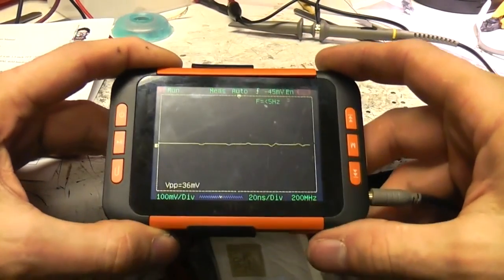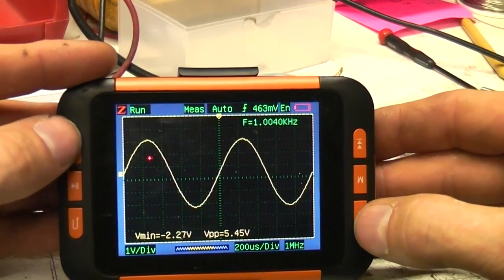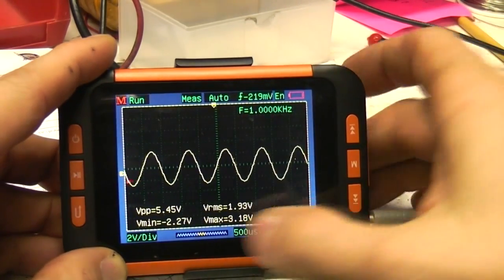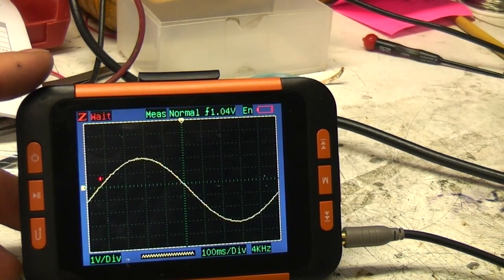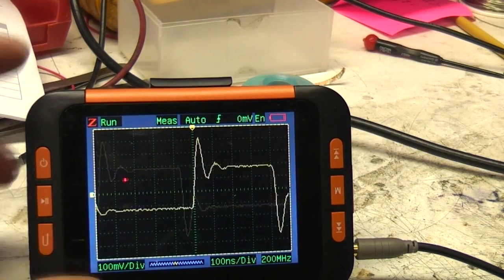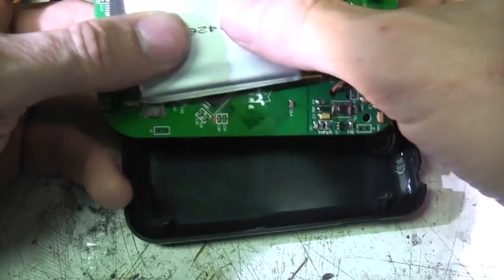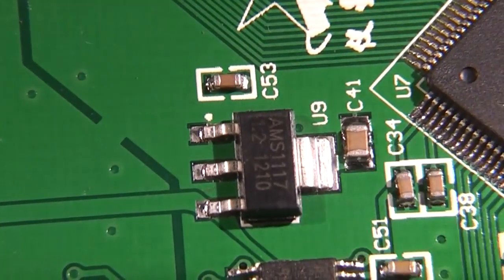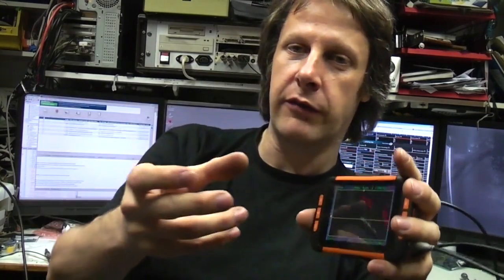QDso pocket oscilloscope